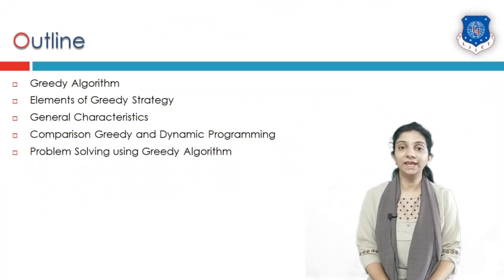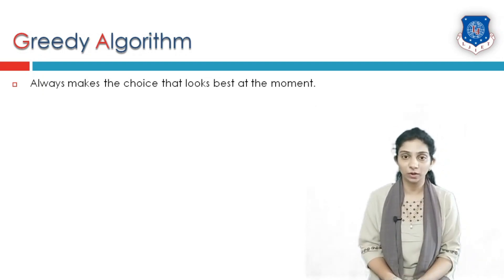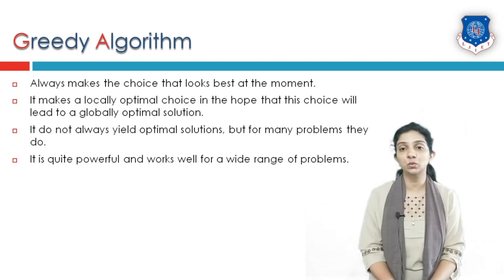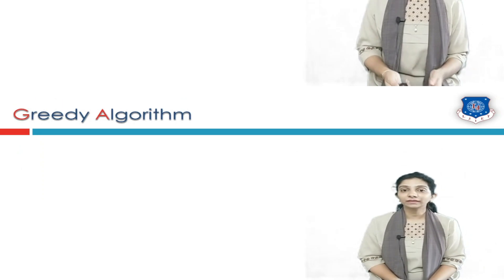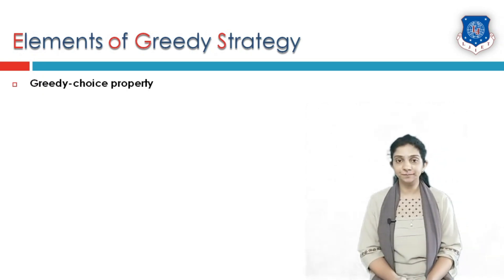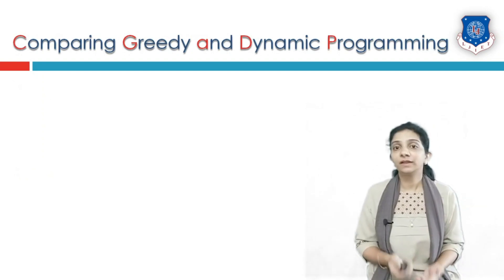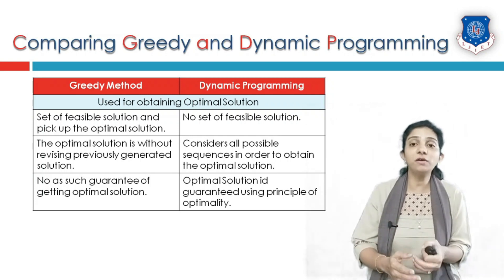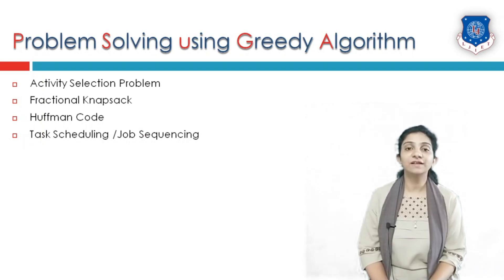Lec-23_Greedy Method| Analysis and Design of Algorithm | Computer Engineering